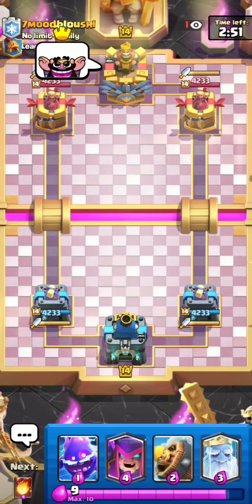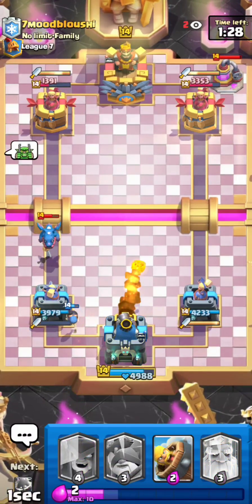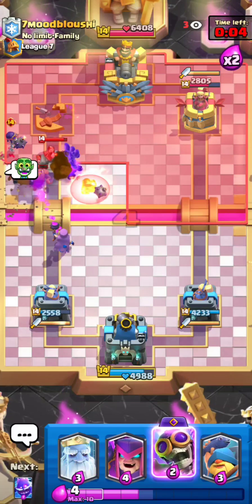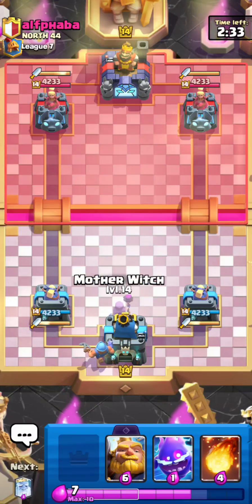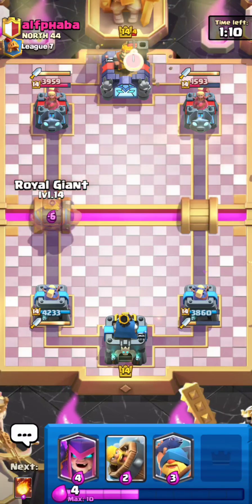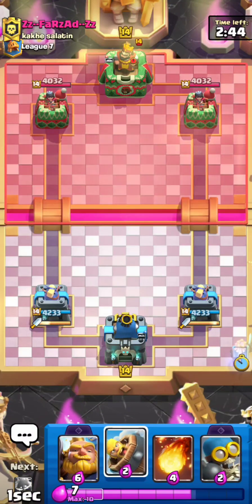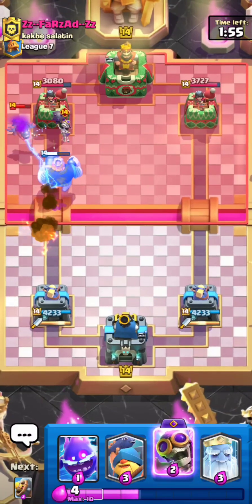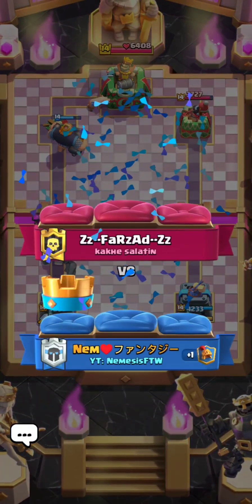*DOMINATE* Your OPPONENTS With This Super Strong ROYAL GIANT Deck - Clash Royale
Welcome back everyone and in this video inwill be showcasing this really insane royal giant deck in clash royale. this deck really is strong with the mother witch being so goof against the meta. and it also has the really op bomber that can single handedly win you games. give this deck a try and let me know how it works

best royal giant deck
clash royale best deck
royal giant deck clash royale
top ladder push
clash royale ladder push